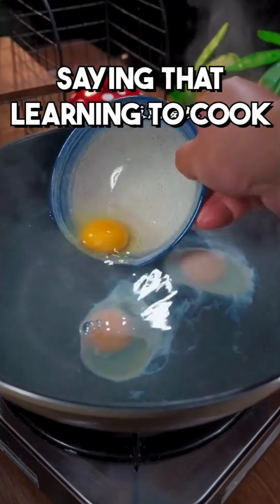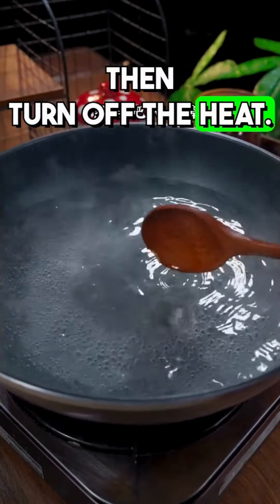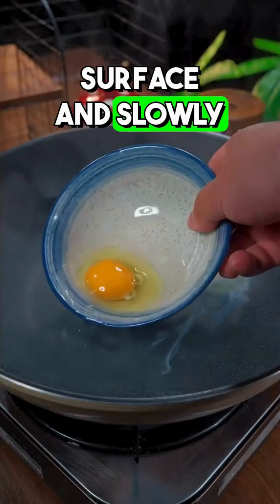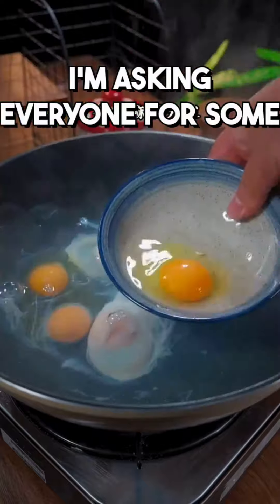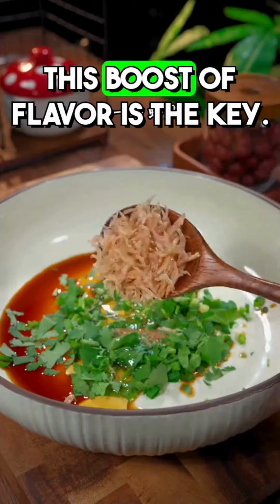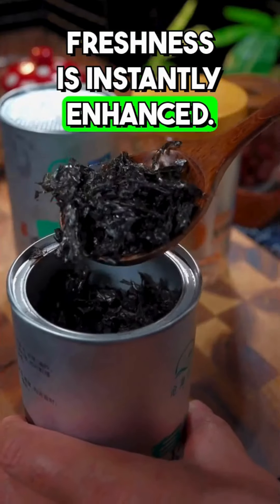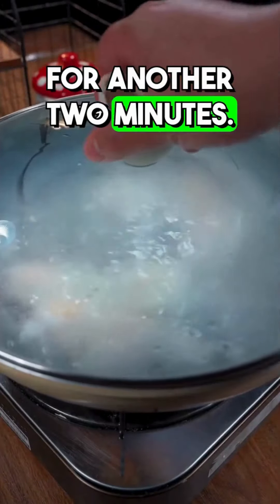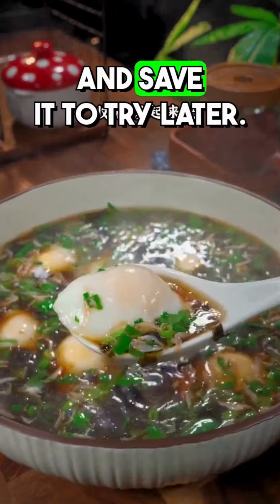The correct way to make fried eggs is really very simple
About - Recipe is a YouTube Channel, where you will find amazing & interesting videos everything.

The correct way to make fried eggs is really very simple food tutorial home cooking the correct way to make fried eggs